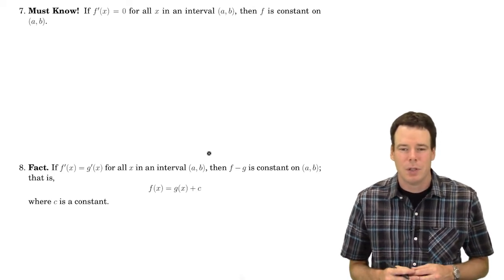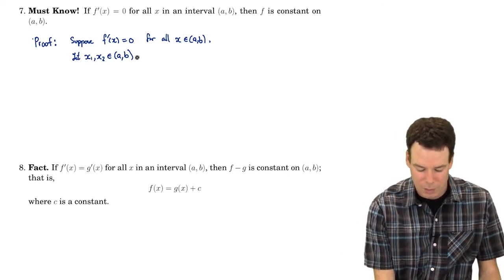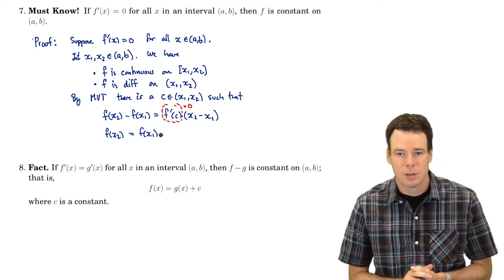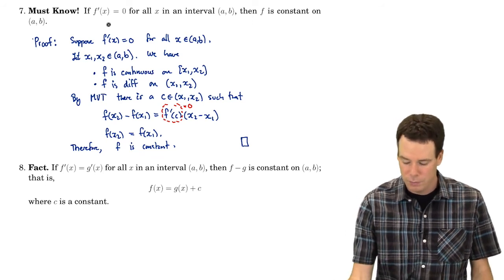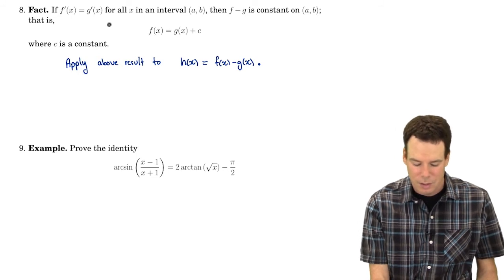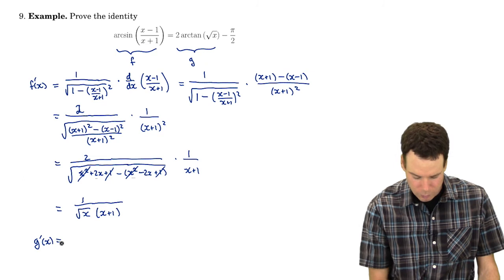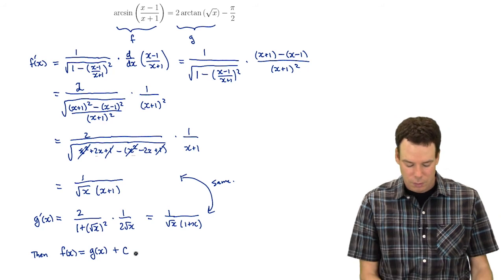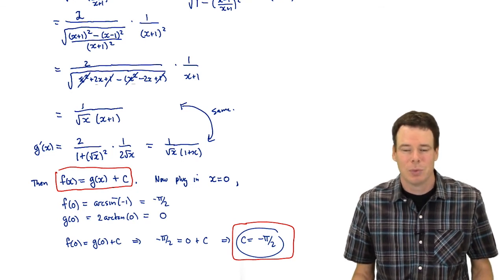Math150/151 Section 4.2 - Mean Value Theorem (5 of 5)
Video 5 - Application of Mean Value Theorem
currently watching